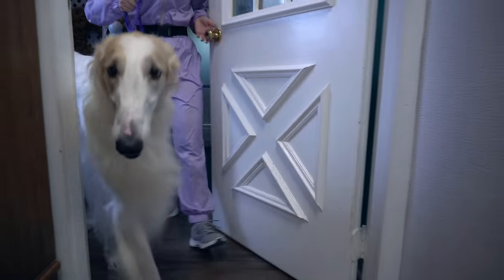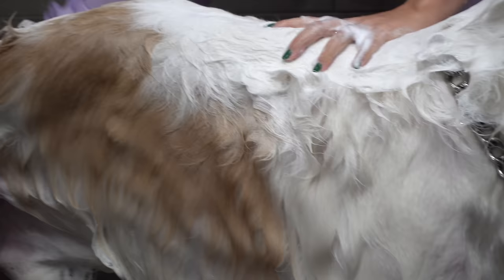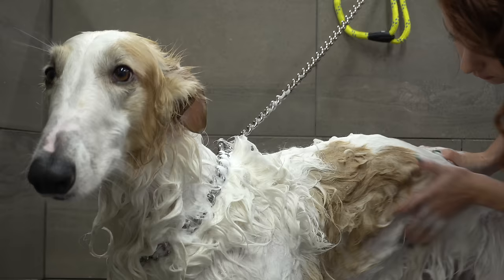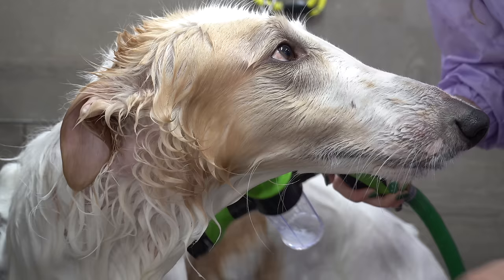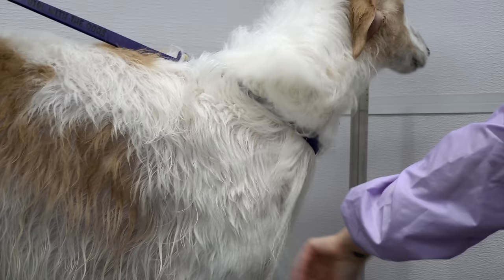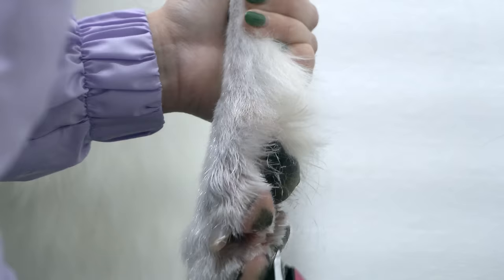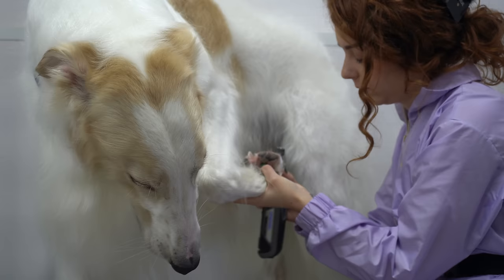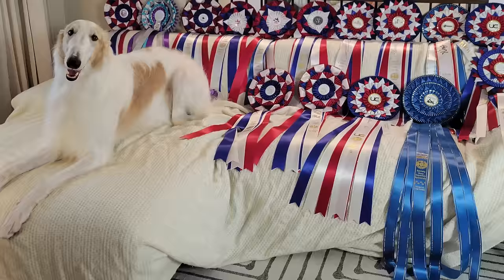MASSIVE famous Hound dog taller than me!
*NEW FLUFF OFF! GWTD DE-SHEDDING PRODUCT LINE*
When we hit 2M we will be giving away a FREE TRIP to 2 lucky subscribers to Niagara Falls Ontario! Your pet will be groomed by me and featured on YouTube. I will be personally covering the cost of travel and hotel stay. :D*
*GET YOUR PET ON OUR CHANNEL:* Purchase one of our Girl With The Dogs bandanas or leashes, take a picture of your pet modelling it and send it to . Your pet could be featured as our 'pet of the day' at the end of one of our videos. Please send at least two photos, preferably taken horizontally (landscape mode).
Please include a subject line 'grooming applicant.' Please note at this time we are booking our filming appointments into November 2022.
*HAPPY HOODIE AMAZON CANADA*
*Follow me on Amazon live for product reviews and recommendations:*